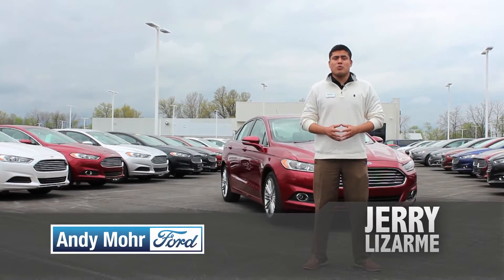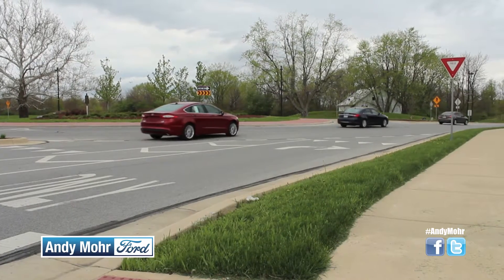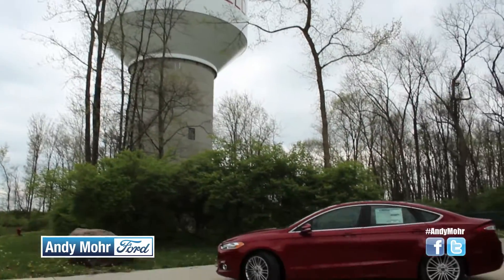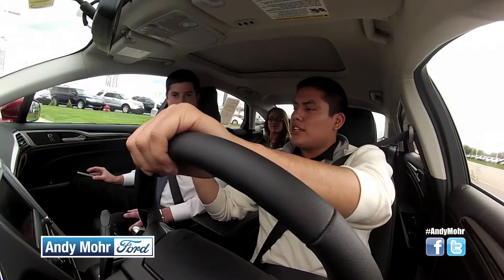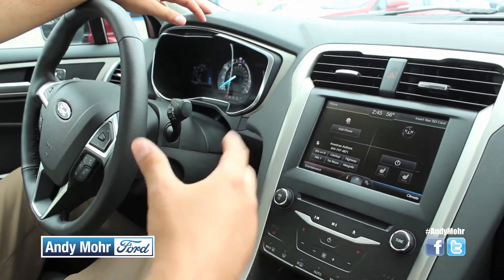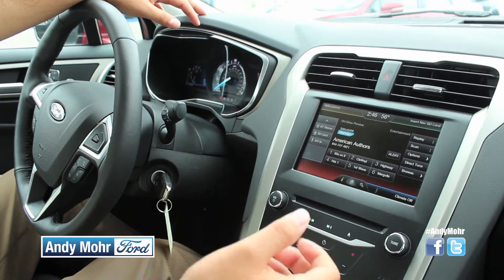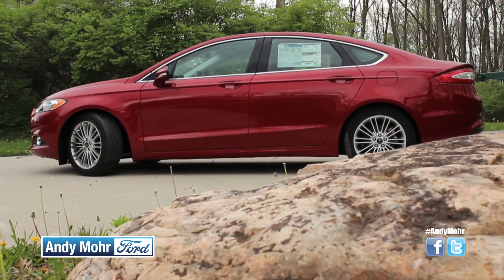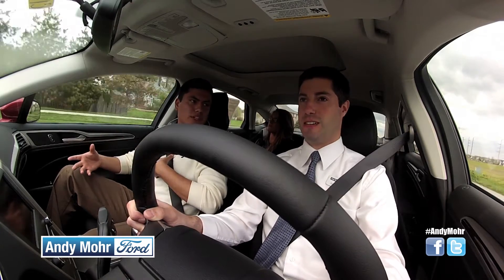2014 Ford Fusion Test Drive - Ford Sync - Andy Mohr Ford - Indianapolis, Indiana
Come along on a test drive and let us show you the impeccable design and efficiency of the 2014 Ford Fusion. In this video Jerry L. shows off the Ford Fusion's standard Voice-Activated SYNC!

You have to come experience this Fusion first hand! Stop in at Andy Mohr Ford in Plainfield Indiana.